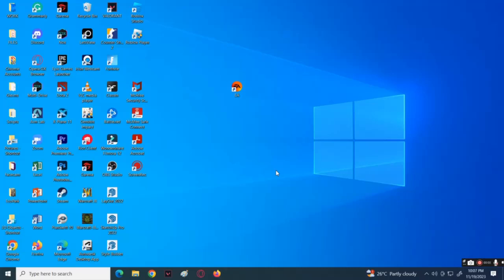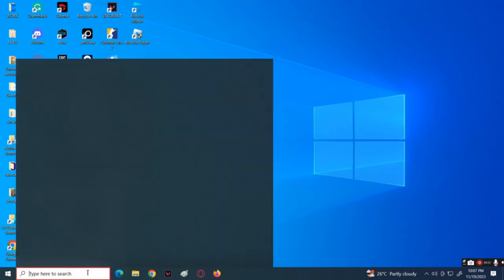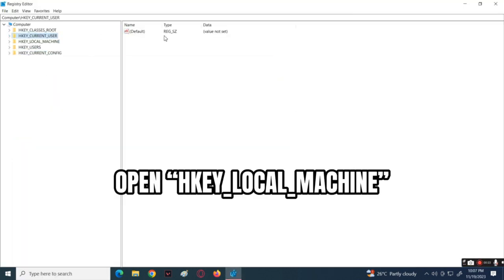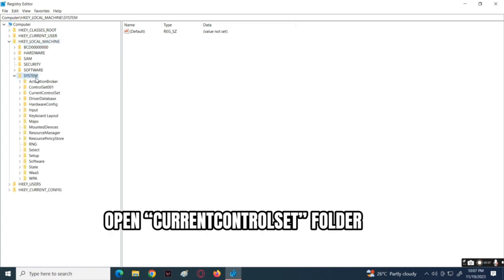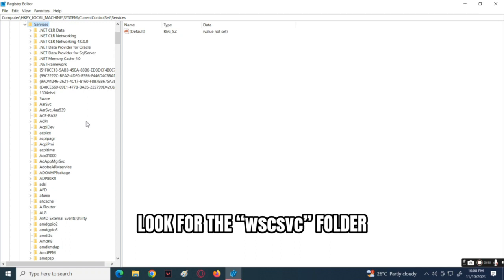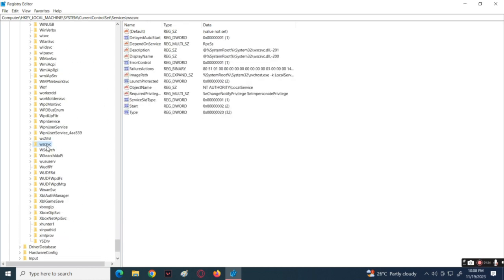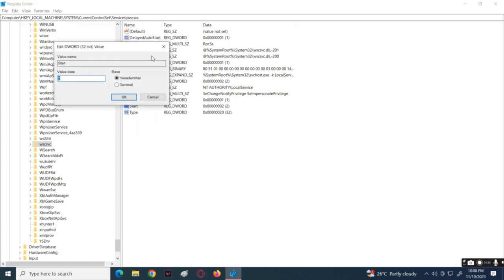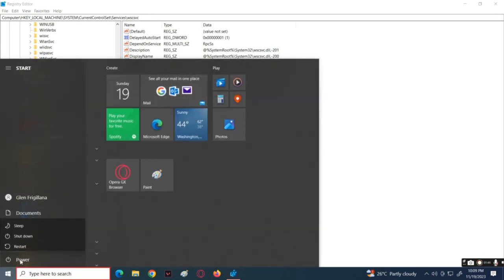How To Fix Windows Security Center Service Cannot Be Started